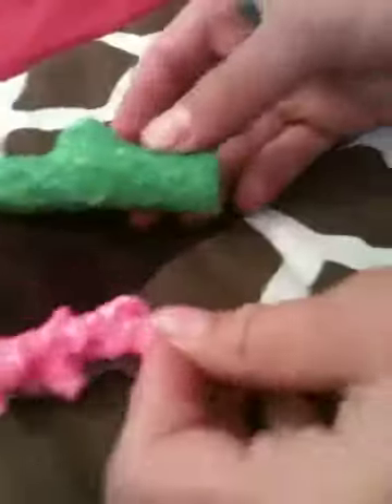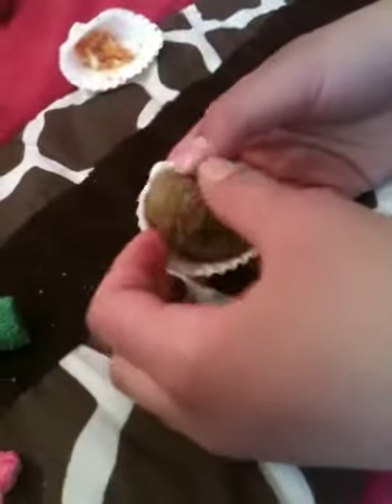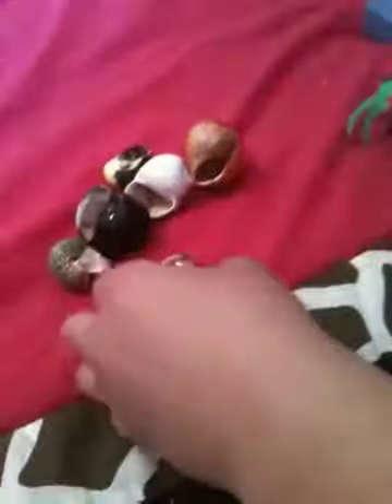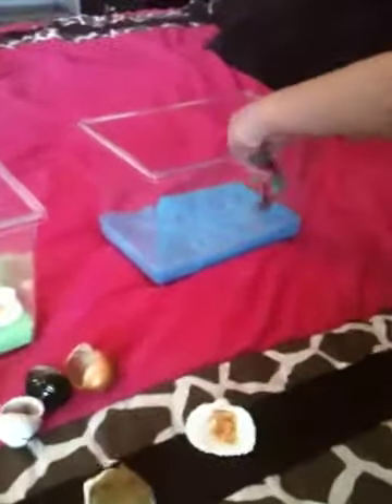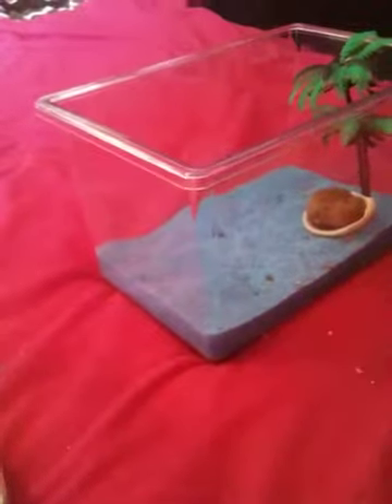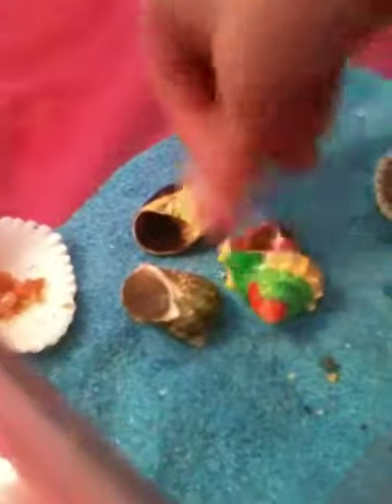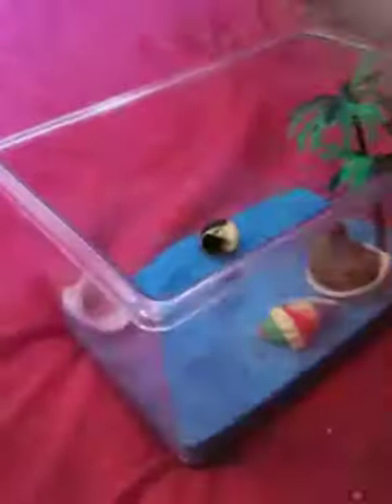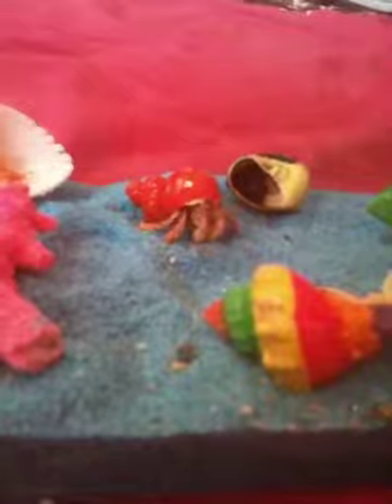"Crabitat"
It is about setting up a hermit crab cage for our awesome crab Dekota!